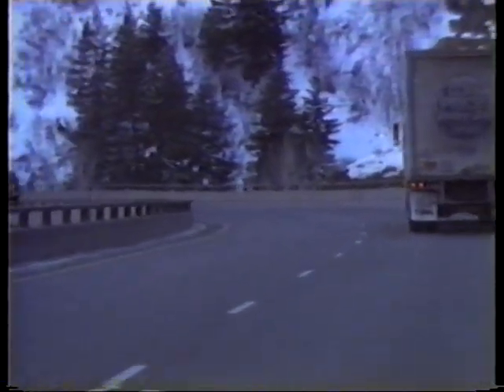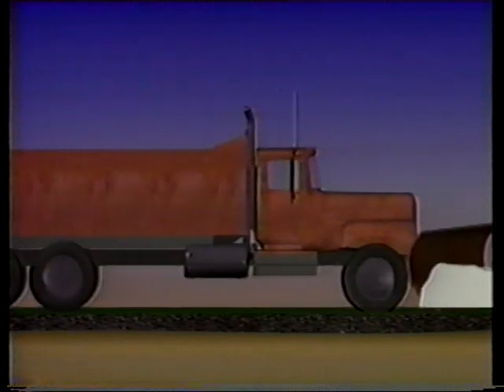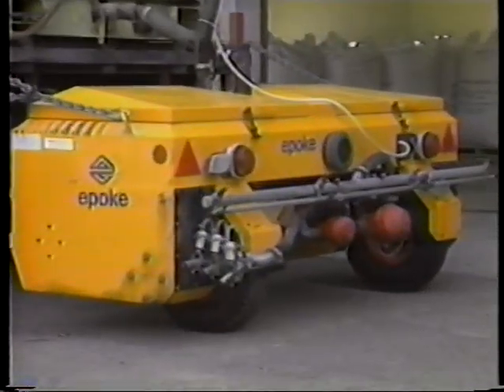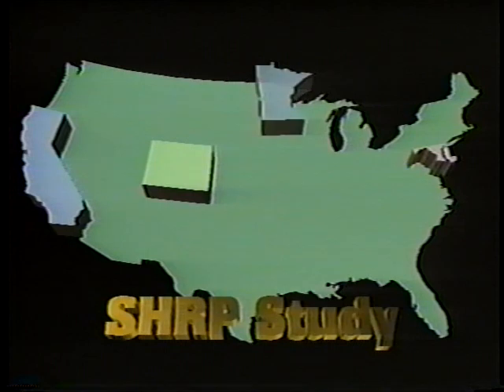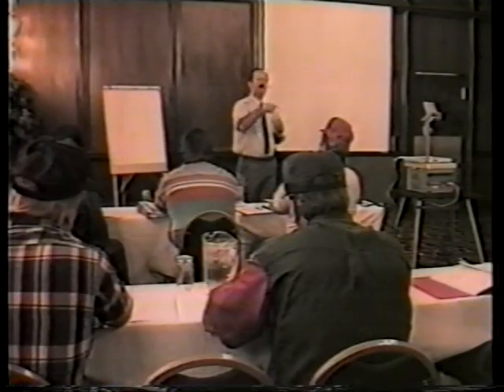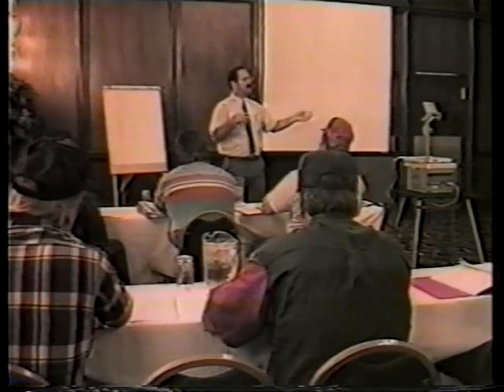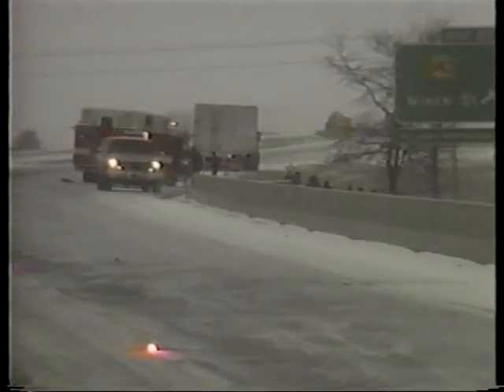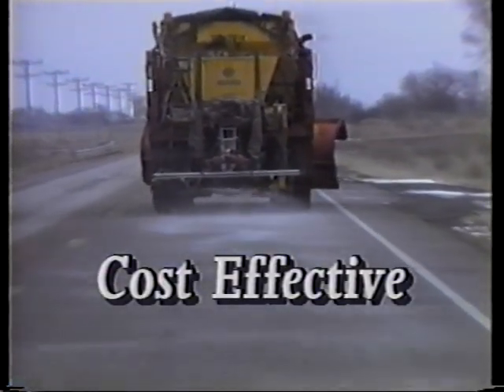What is Anti-Icing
What is Anti-Icing - Federal Highway Administration 1996 - Video VH-369 - A brief introductory video for decision-makers, this tape emphasizes the cost-effectiveness of a strategic anti-icing program developed by the SHRP program. The goal of anti-icing is to prevent a strong bond between ice and pavement or bridge decks by spreading an ice-control chemical on the road before a bond can form, as opposed to de-icing. An array of new anti- icing technologies are shown: road weather information systems, site-specific roadway temperature forecasting, and new spreaders. SHRP study participants from various states comment on the effectiveness and cost-savings of the program.